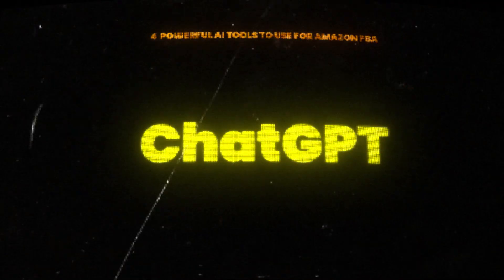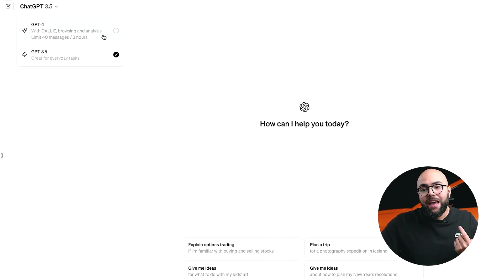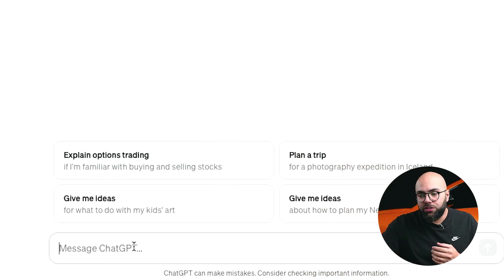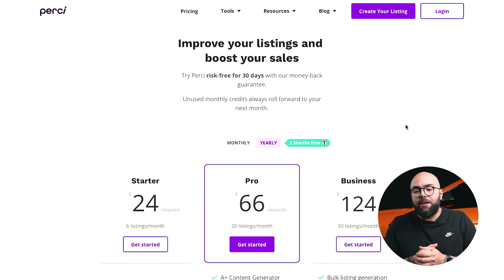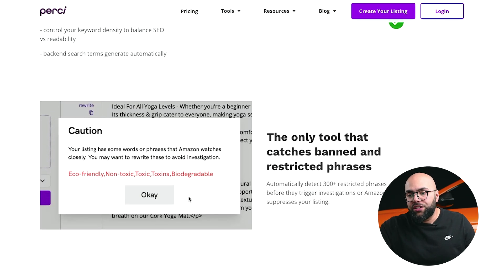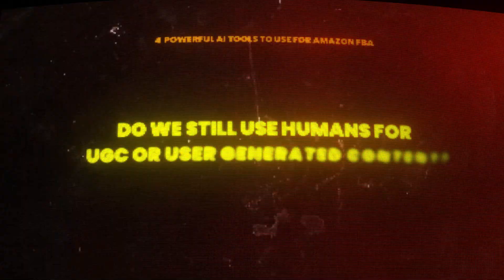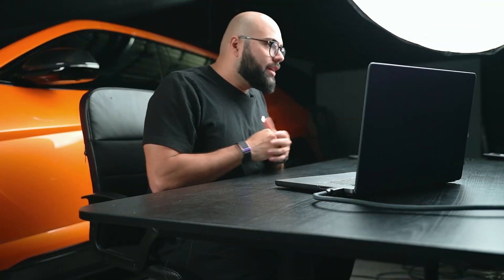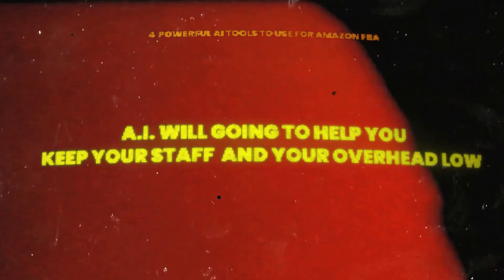4 Powerful AI Tools to Use for Amazon FBA in 2024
In this groundbreaking video, we delve deep into the world of Amazon FBA (Fulfillment by Amazon) and uncover four powerful AI tools that are revolutionizing the way sellers operate in this competitive marketplace.

Highly recommend you watch this FULL CHAT GPT TUTORIAL video before
How To Use Chat GPT For Your Amazon Business in 2024

Don’t miss out on the opportunity to be ahead of the competition. Click the like button if you found this video helpful and share it with your fellow Amazon FBA sellers.

Work with me and my team by watching this new case study and scheduling a call.

Join The Cheat Code today for $1 get 100+ training videos similar to Netflix but for entrepreneurs & personal development.